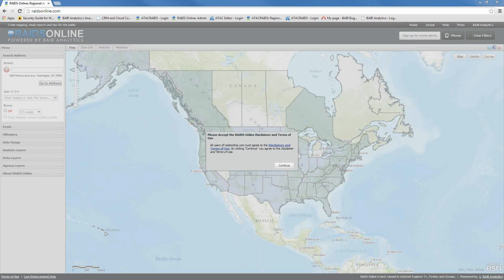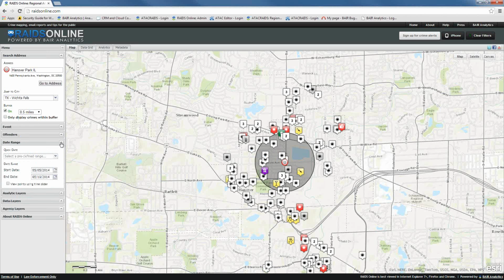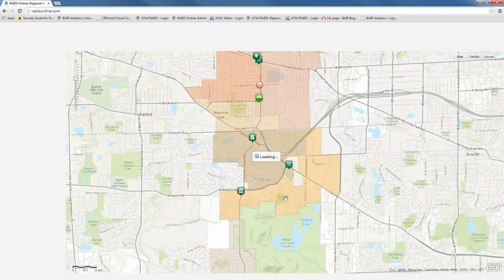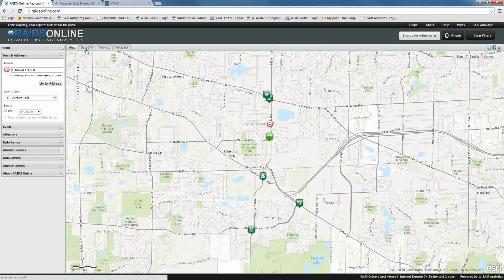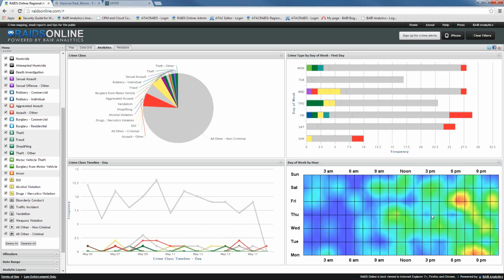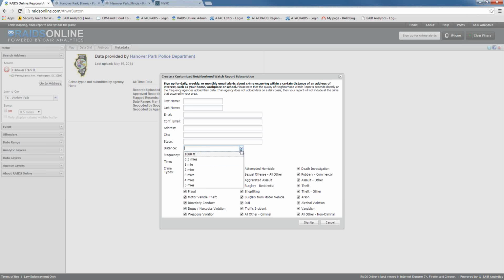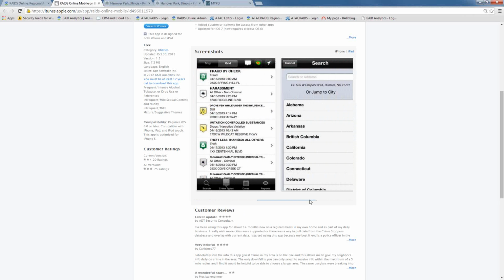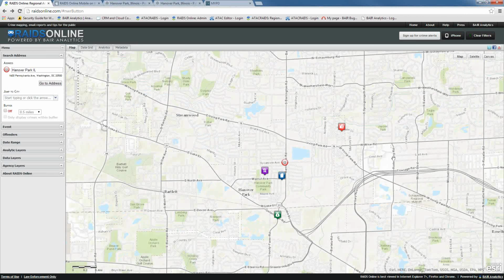RAIDSOnline Training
This is a recorded training webinar on our new online public crime map at raidsonline.com, presented by Bair Analytics, Inc.